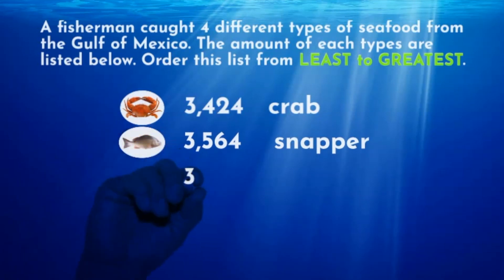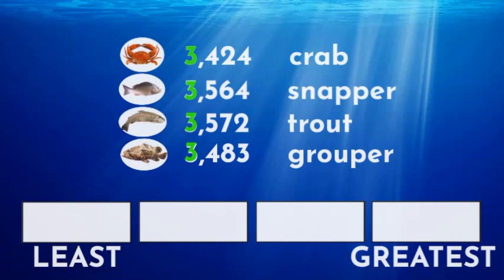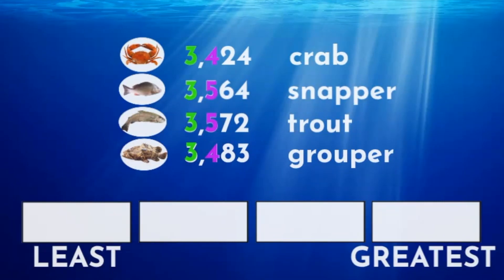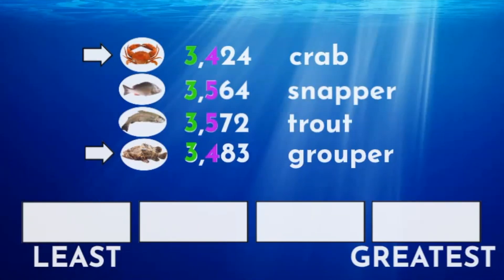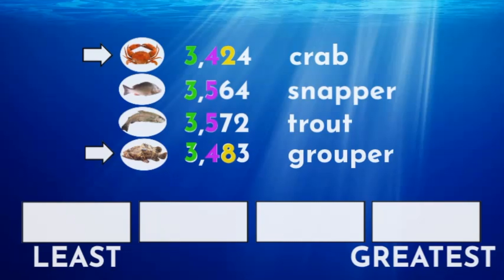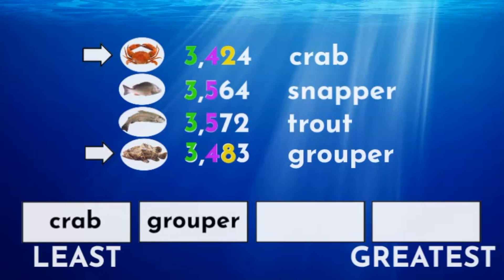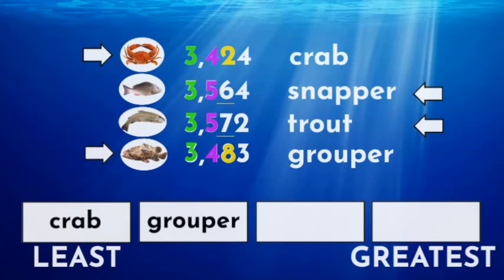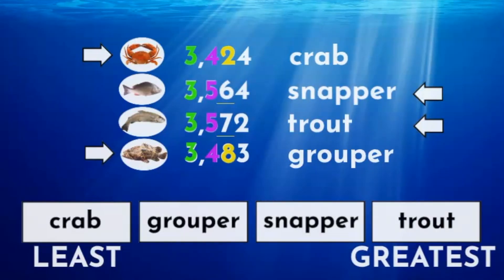Order Whole Numbers up to 10,000 | 3rd Grade Math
Underwater Math provides engaging learning solutions for students. This video helps students order whole numbers up to 10,000.  Great for 3rd-grade math students. Florida Math Standard NSO.1.3